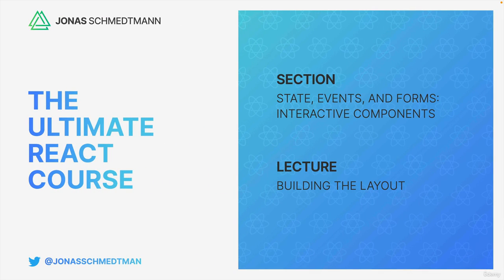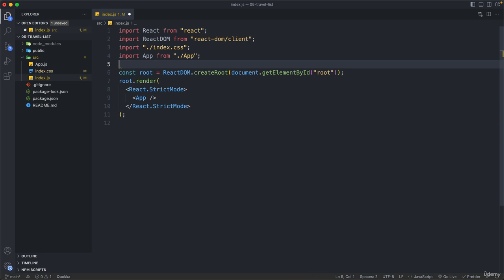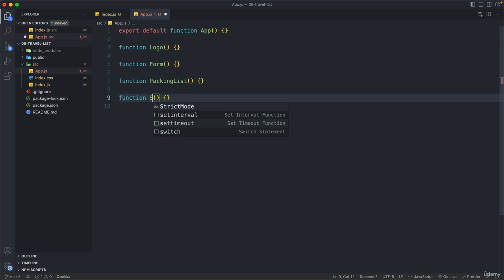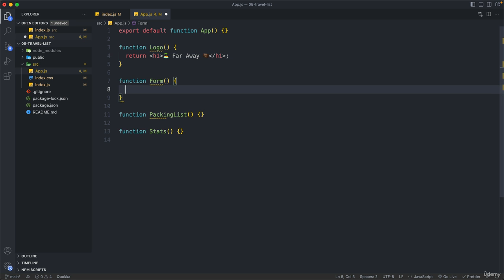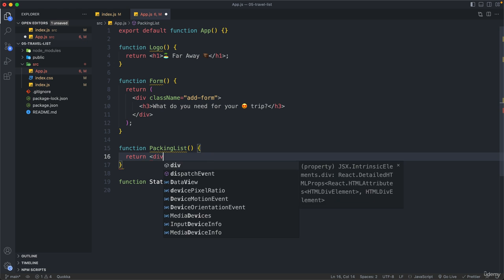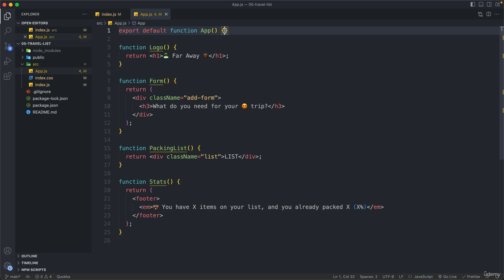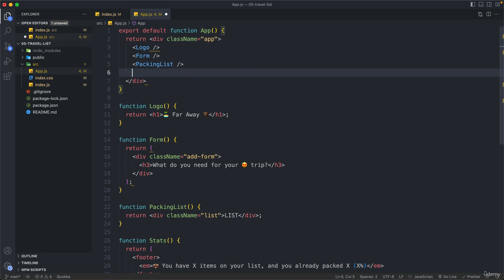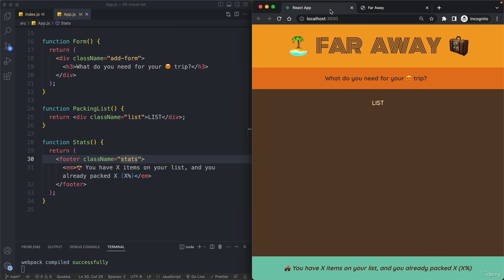015 Building the Layout